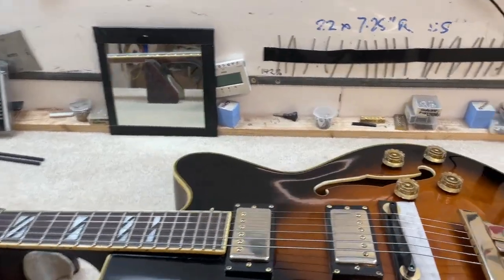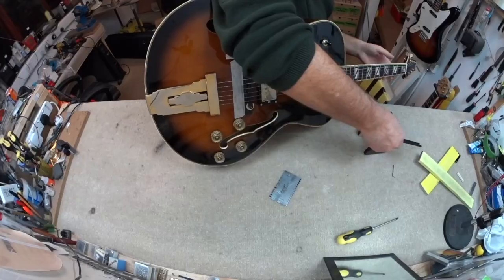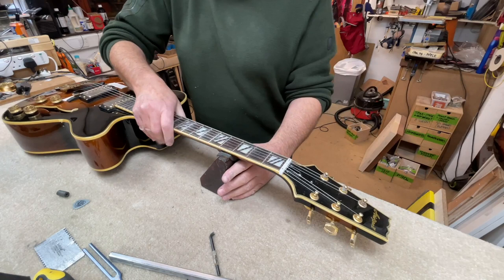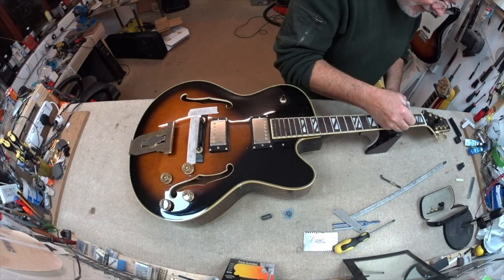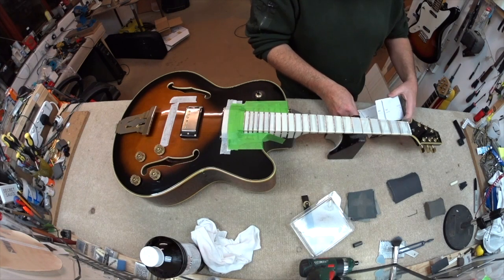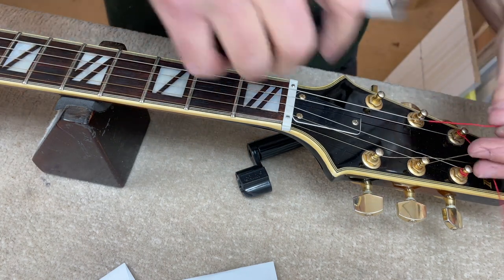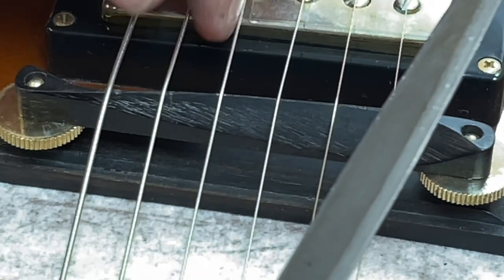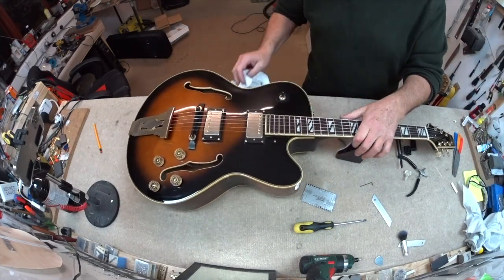Aria Pro II hollow body set up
It's a Saturday night and I've got John's Aria Pro II on the bench for a set up. This guitar has a nice feel and tone to it... but it just won't stay in tune which undoes all its other positive attributes, at least in my book. So this video shows me giving it the 'custom adjustable Tusq nut' treatment and a gentle precision levelling to remove years of play wear and clear up some fret slap when set to a lower action. The wooden bridge is a bit of a compromise; there's a single slanted line that doesn't take into account the change between plain and wound strings. In the case of the chosen set of Thomastik flatwound strings, this is between the plain B and the wound G; in regular sets of roundwound strings it would be between the plain G and the wound D. Either way, there's no pre-set (or settable) intonation here. In addition the strings had worn away the tiny notches for the high E and B strings causing them to wander around a bit, mashing up the apex of the bridge and resulting in too small a gap between those strings. I turned the bridge around and gave the E and B the A and E slots and cut new notches for the A and E into the 'mush' left by the thin plain strings. In an ideal world I think a more modern fully-adjustable bridge would be a good idea... but it would change the look of the guitar somewhat.